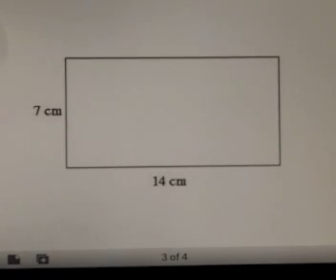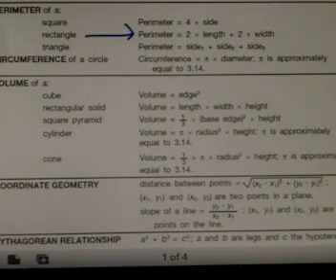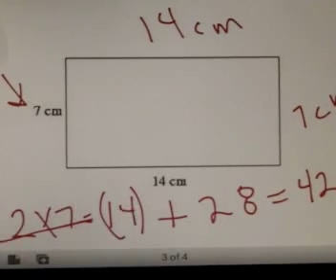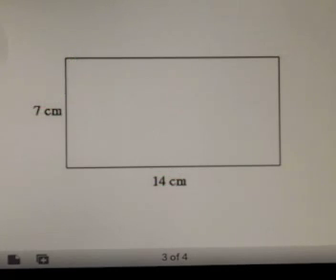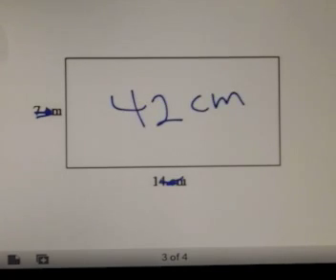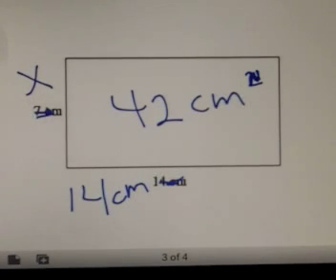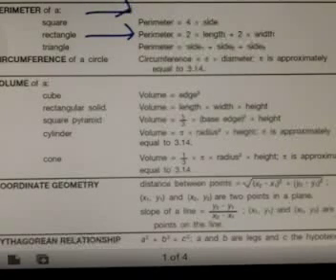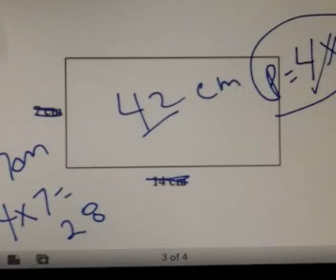GED Math # 2 Perimeter of a Rectangle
Continuing our quest to master the GED formula sheet while avoiding the pitfalls and ploys of the test makers.